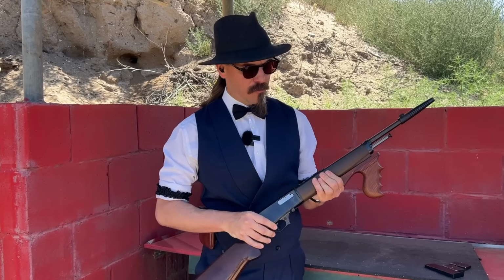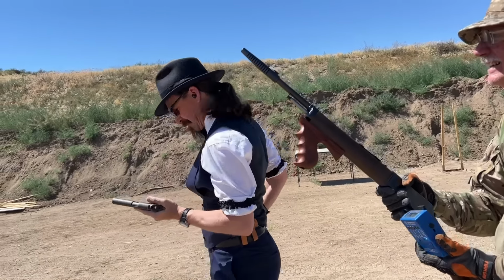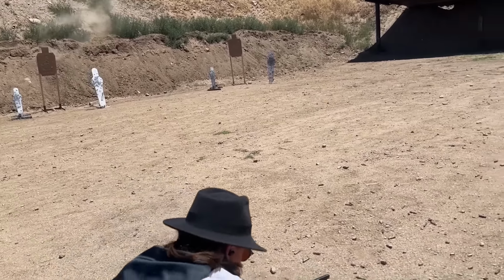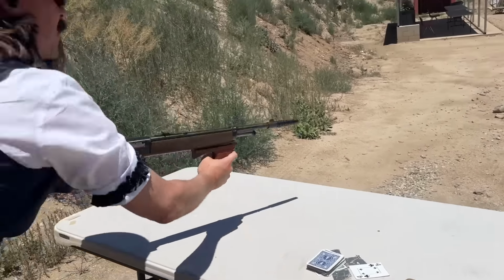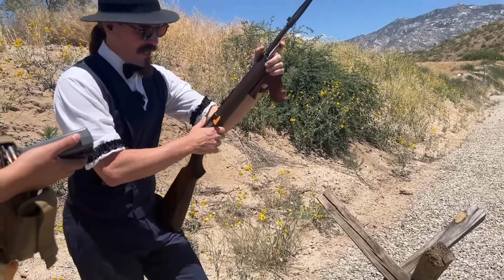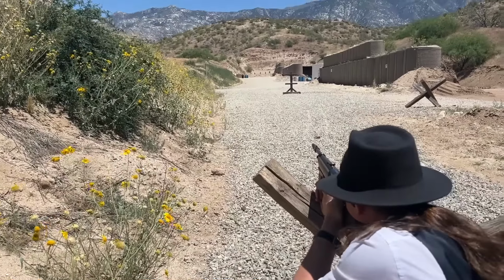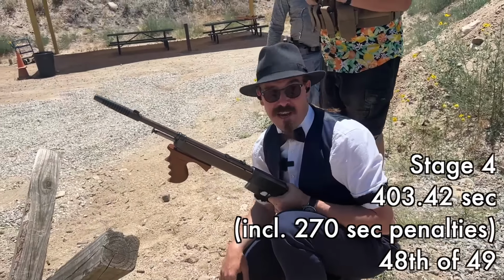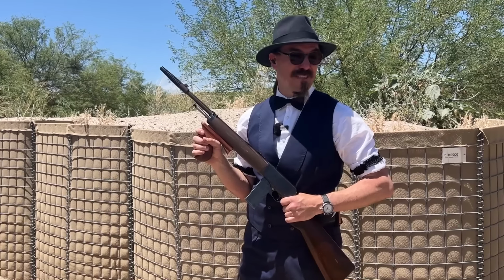2-Gun: Dillinger Gang Special! Winchester 1907SL and M1911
Yesterday we took a look at a reproduction of the Winchester 1907 Self Loader made for the Dillinger gang (and others) by Hyman Lebman. Today, I'm taking it out to a 2-gun match, paired with a Tisas M1911A1. Let's see how it'll do!